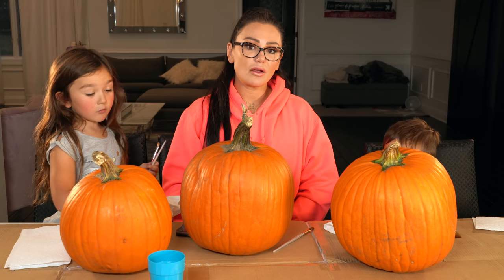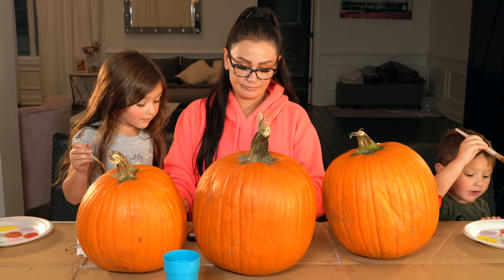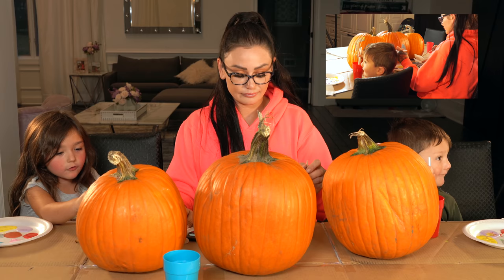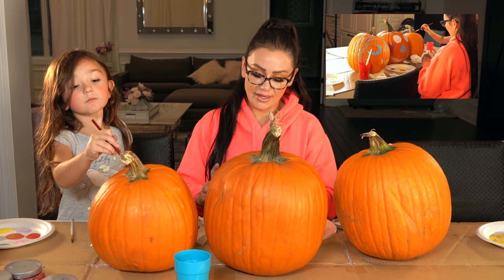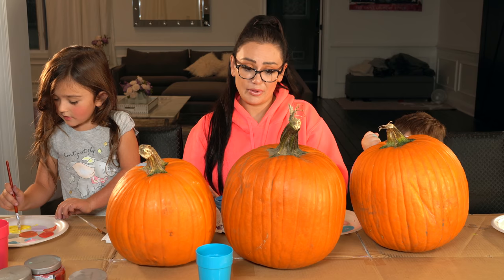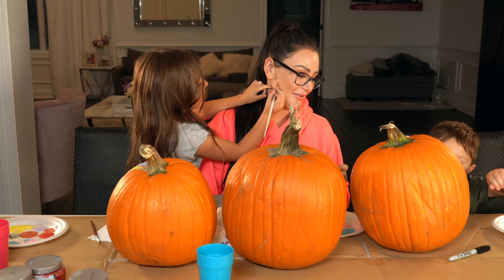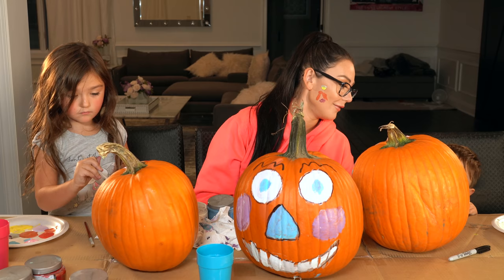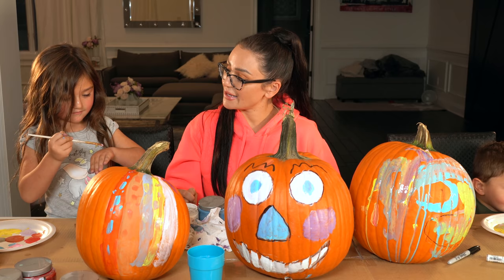JWOWW PAINTS FALL PUMPKINS WITH MEILANI AND GREYSON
Hey everyone - welcome back! In today's video, my kids and I are decorating fall pumpkins for Thanksgiving tomorrow!

Jennifer "Jenni" Farley (born February 27, 1985), also known as JWoww, is an American television personality. She first came to prominence as one of the eight main cast members in the MTV reality series Jersey Shore and its spin off Snooki & JWOWW.  She is currently a main cast member of the hit show Jersey Shore: Family Vacation. She has also made several appearances on other shows, such as TNA Impact! and Disaster Date. JWoww also promotes a line of suntanning products with the Australian Gold Company.